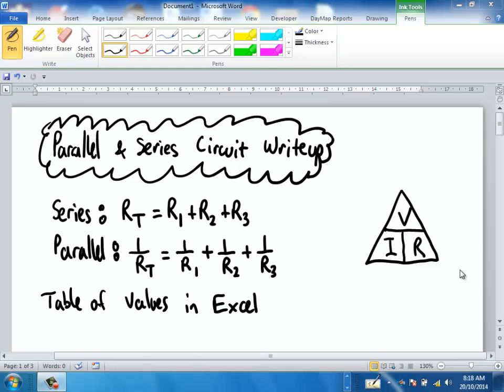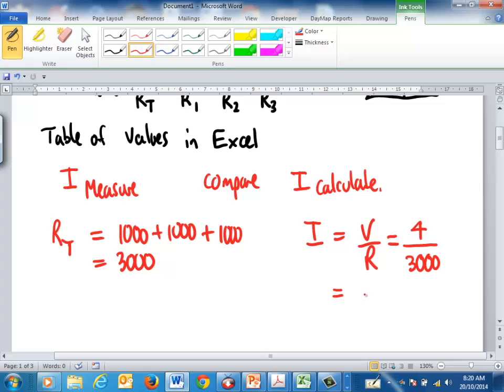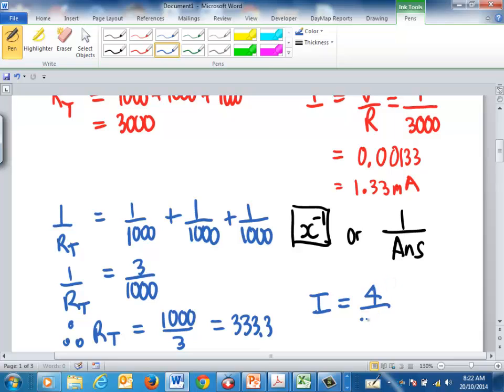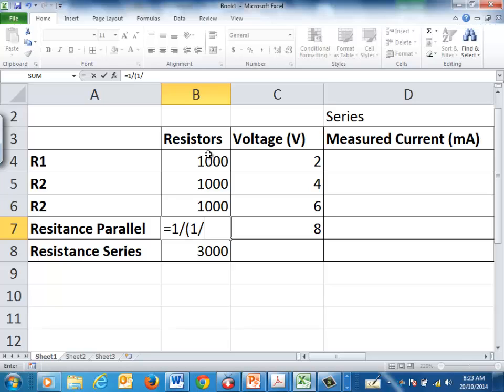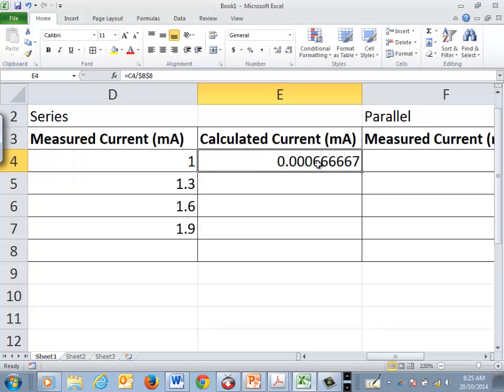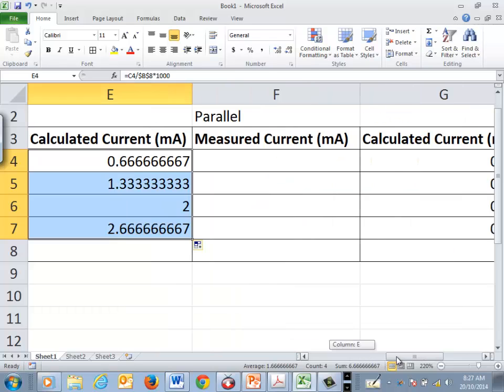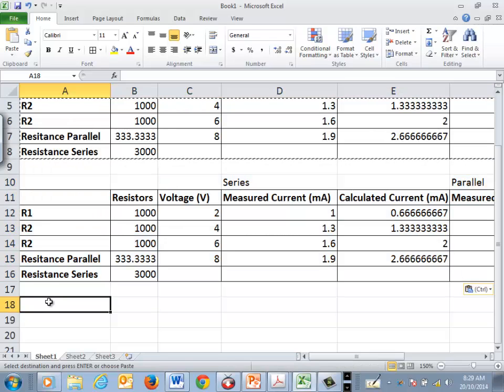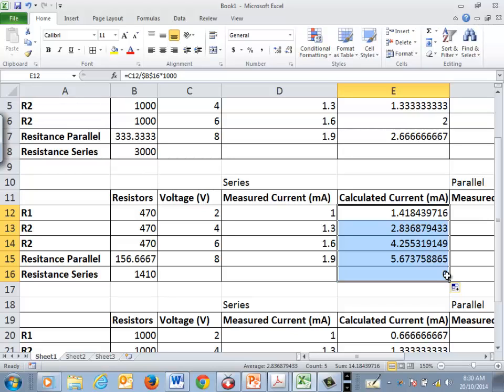Parallel and Series Circuit experiment